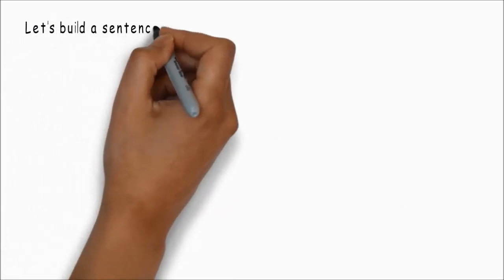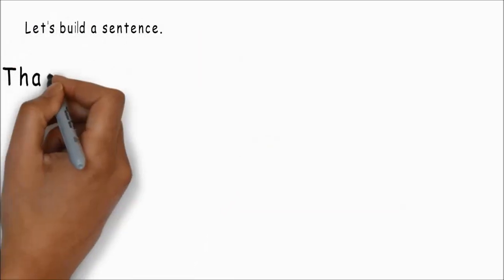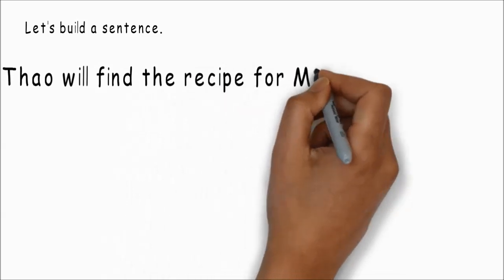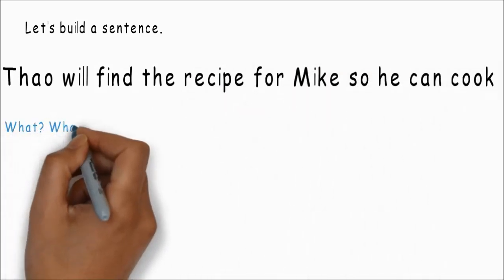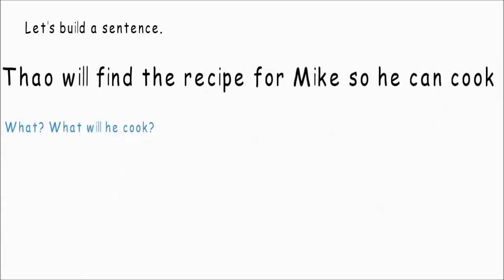Learn English With Quick Sentence Builder - Lesson 11: Find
Hello everyone.

Today's word is: Find

Bitcoin: 1LpDZU2ReD9f76j4ekLWzjzwpPr8rBF99p
Litecoin: LR8T9tSjKs2RGyfFG8o7StxKgoiJWCN1YF
Bitcoin cash: qzfqps5zc03jgxdhrxfyxzfjh8z56egpmyak0uh5m6
Ethereum: 0x2401311a5020403ab9250D6C6a2AA765C6C6E242